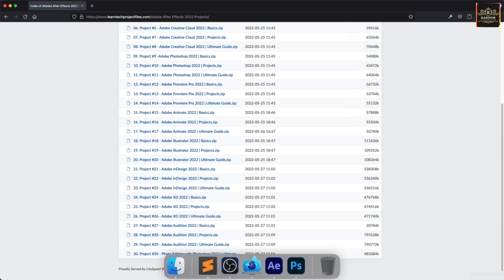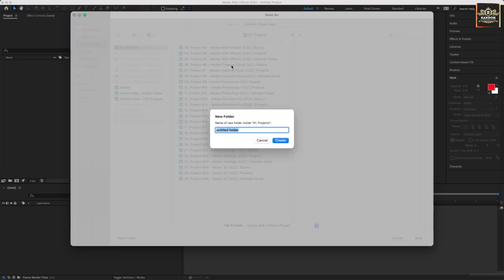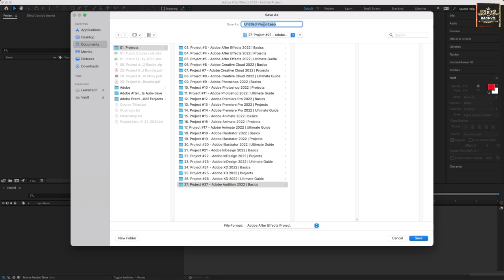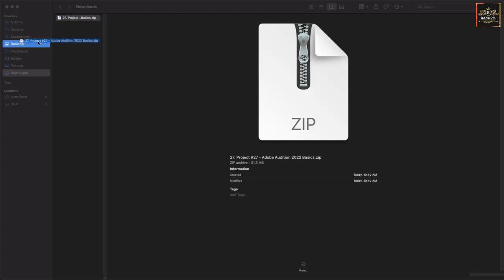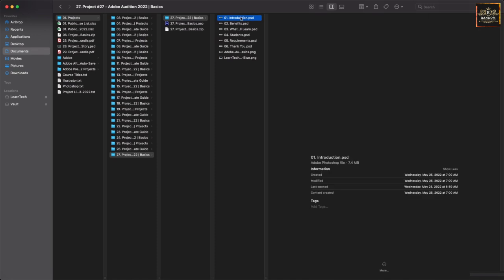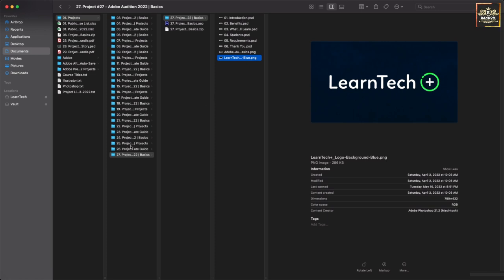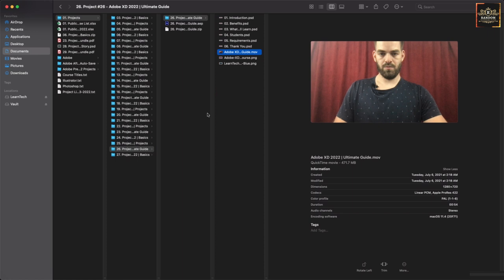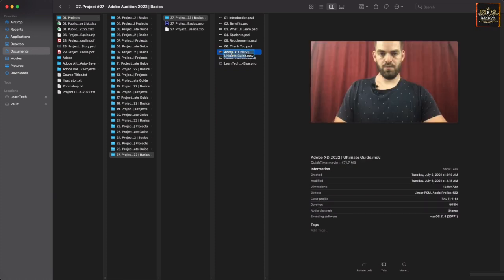AfterEffects with Adobe Audition | Project #27 |AfterEffects Ultimate Guide| 194